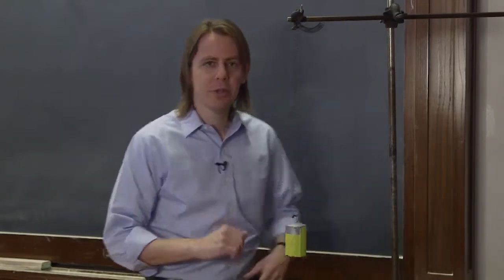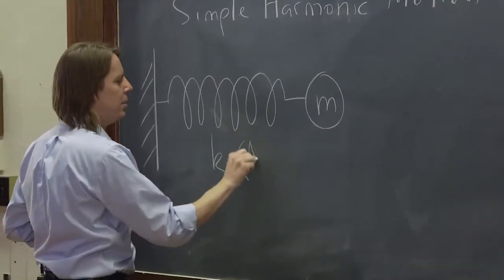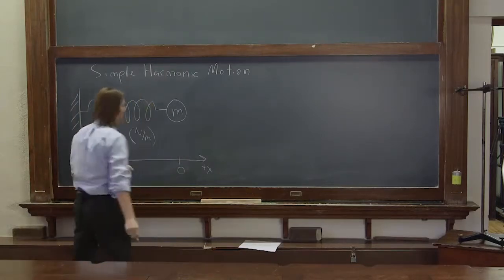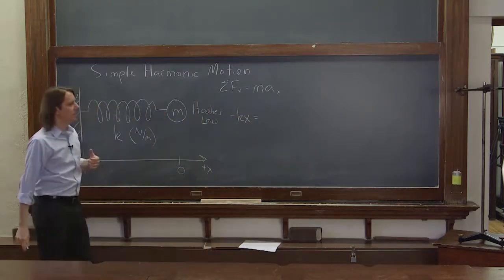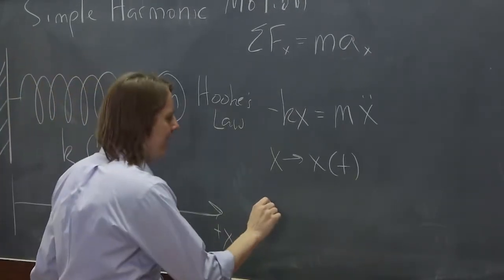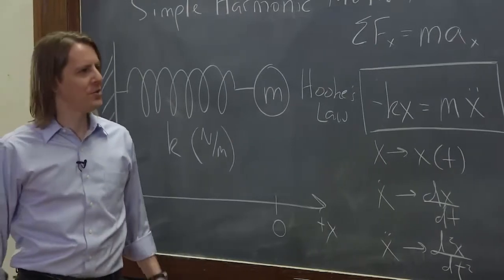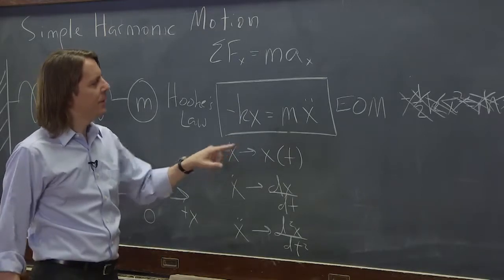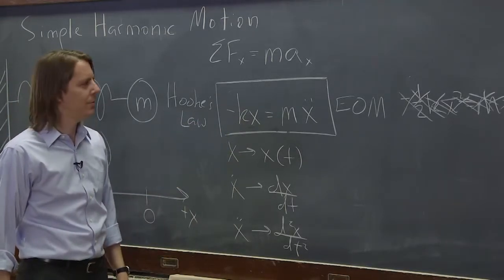PHYS 201 | SHM 2 - Oscillator Equation of Motion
How to find the equation of motion for a mass on a spring (a simple harmonic oscillator).